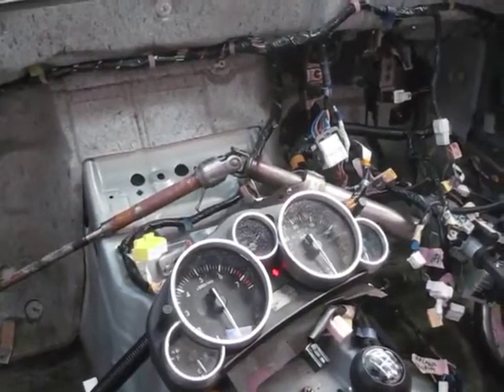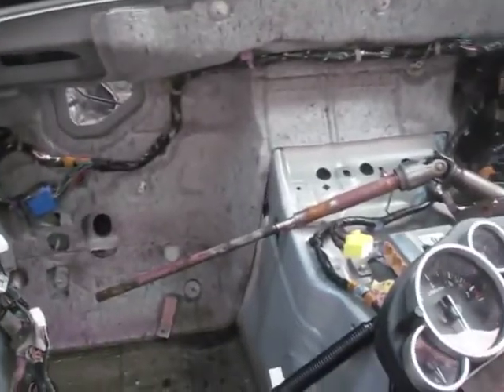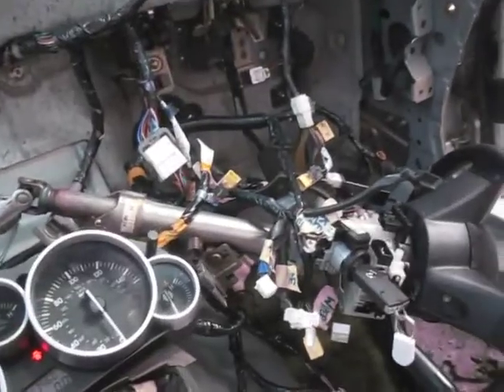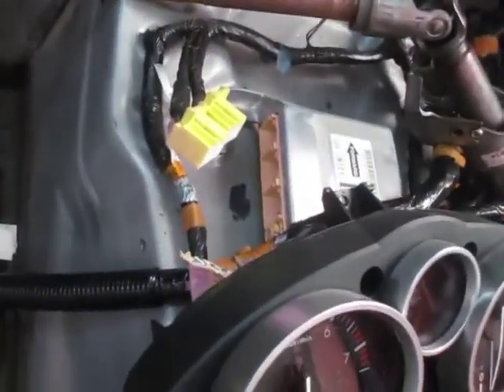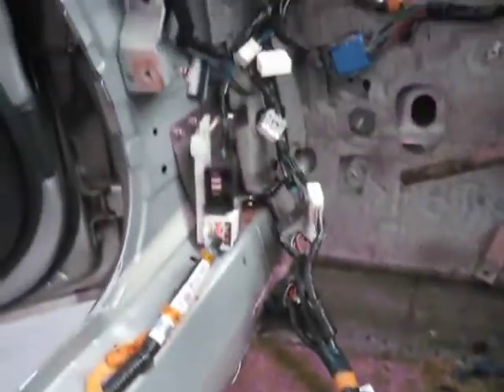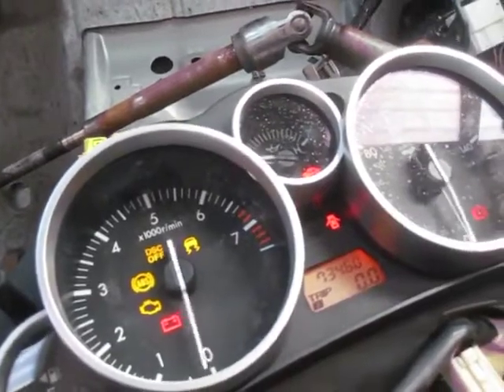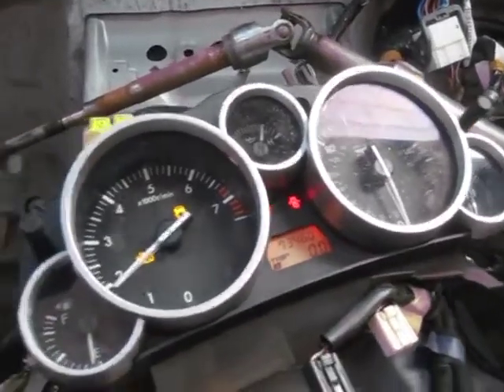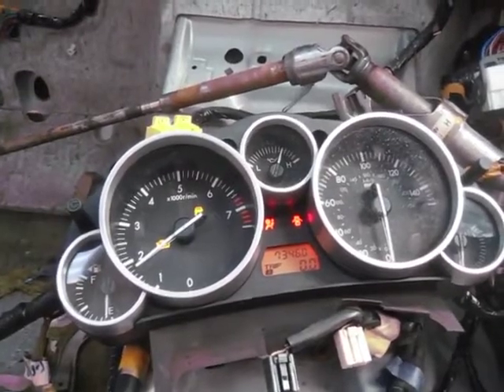Building a MEV Exocet - MX5 Miata NC Mk3 Miata Removing the Alarm and ABS modules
This is how to remove the Alarm and ABS modules from your MX5 Mk3 donor vehicle.